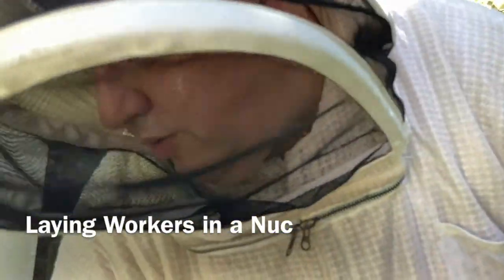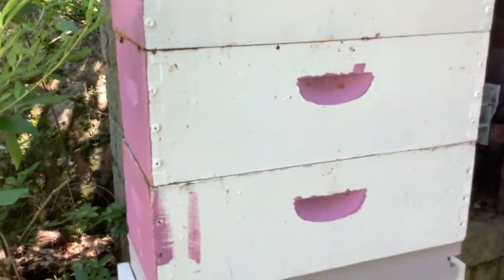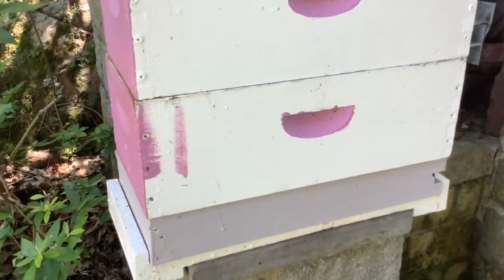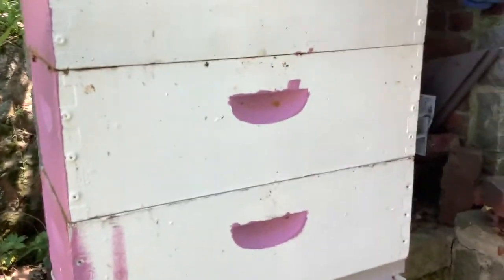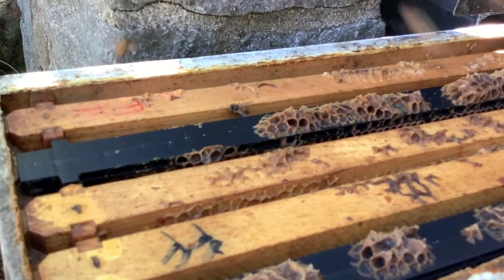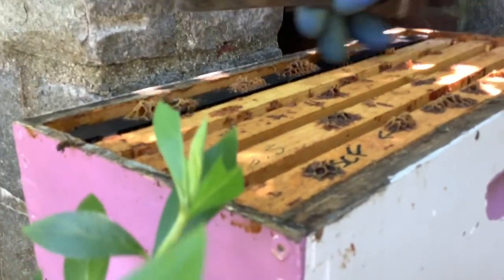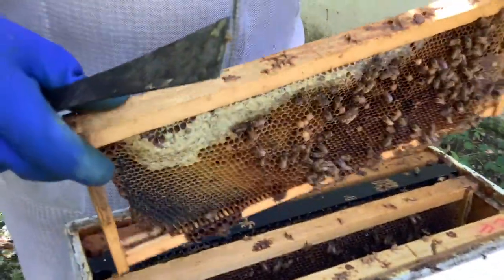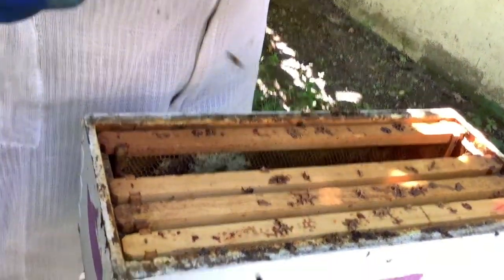LAYING WORKERS IN NUC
A look into a Nucleus Colony that started as an after-swarm with a virgin queen. An attempt to install a developing queen (still in her queen cell) failed - what you see here is what happens when a honey bee colony doesn't have a queen.